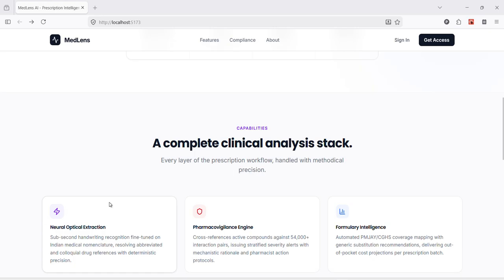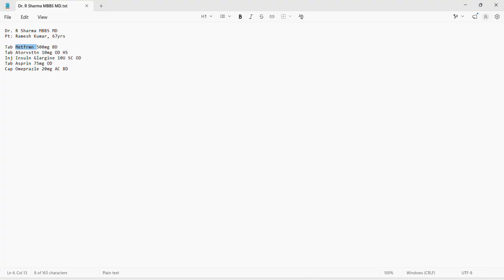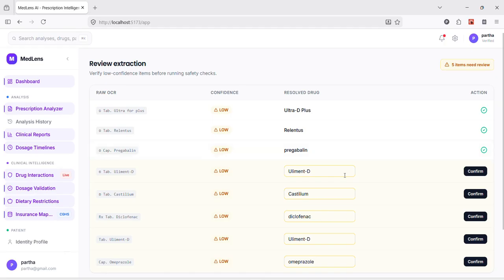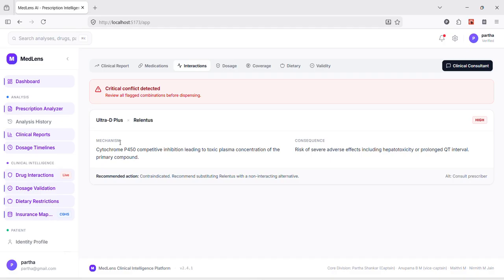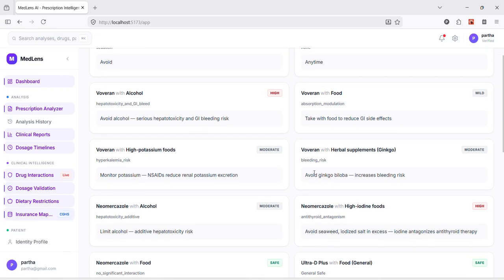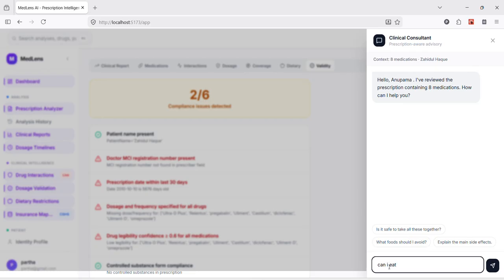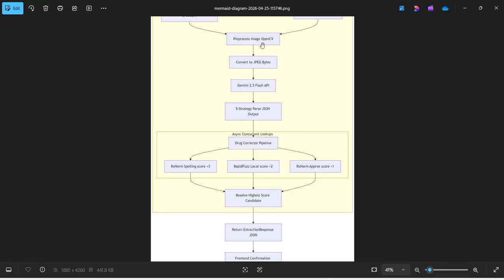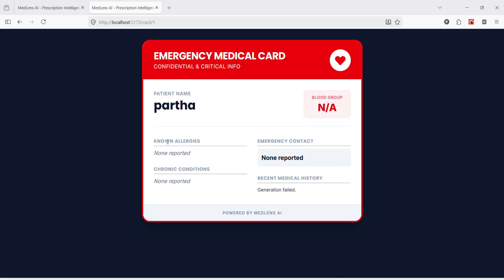MedLens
Welcome to the demo of MedLens AI, a full-stack clinical decision support application built to tackle one of the biggest challenges in healthcare today: illegible handwritten prescriptions and dangerous drug combinations.

With over 4.7 billion prescriptions written annually in India alone, medication errors are a critical risk. MedLens AI acts as your digital health assistant, instantly digitizing paper prescriptions, correcting OCR errors using an India-specific drug database, and running a multi-layer clinical safety analysis within seconds!

 Key Features Demonstrated in this Video:

AI Prescription OCR: Instantly digitizes handwritten doctor notes, extracting drug names, dosages, and frequencies using Google Gemini 2.5 Flash.

Clinical Safety Engine: Automatically detects Critical, Moderate, and Minor drug-drug interactions and provides dosage sanity validation.

Food-Drug Warnings: Displays vital dietary restrictions based on your exact medications.

Automated Timeline: Converts complex medical shorthand (like 'BID' or '1-0-1') into a beautiful, easy-to-read 24-hour graphical schedule.

Insurance & Formulary Checks: Checks your medications against medical insurance schemes (PMJAY, CGHS, ESI) and suggests cost-saving generic alternatives from Jan Aushadhi.

RxGuard Clinical Chatbot: An embedded AI assistant powered by Groq (Llama3) that understands your profile and answers specific safety questions.

Emergency Medical Card: Generates a secure, QR-code-based medical profile accessible to first responders in an emergency.
Tech Stack:

Frontend: React 19.2, TypeScript 6.0, Vite 8.0, Tailwind CSS v4
Backend: Python 3.10+, FastAPI, Uvicorn, SQLite & SQLAlchemy ORM
AI/ML: Google Gemini 2.5 Flash (Vision OCR), Groq Llama3 8B (Validation & Chatbot), RapidFuzz (Fuzzy String Matching)